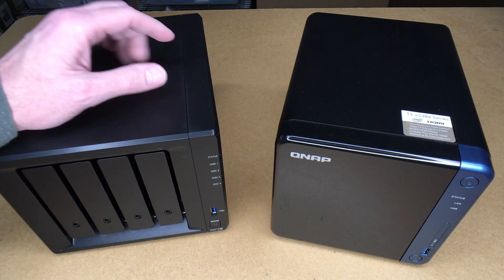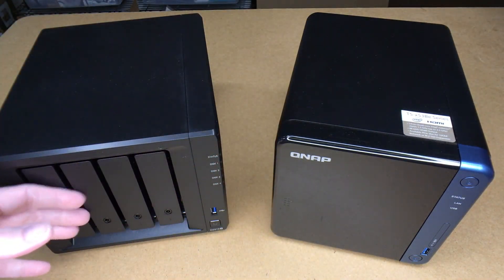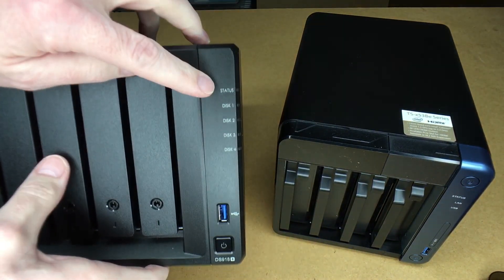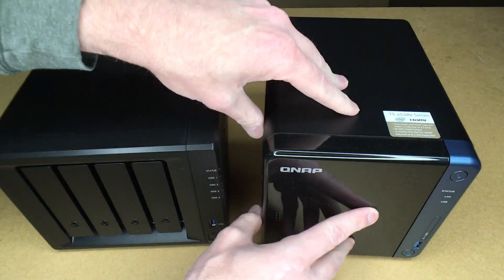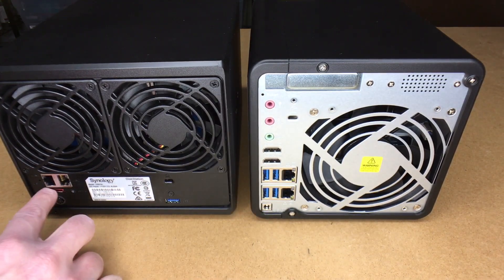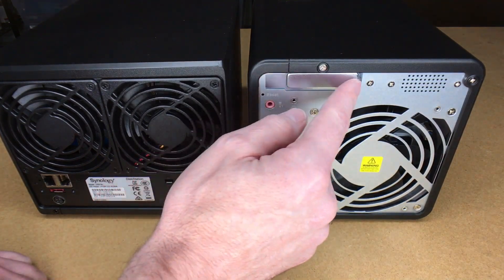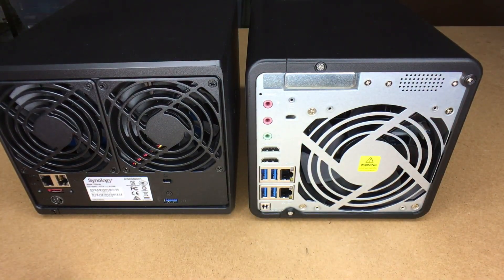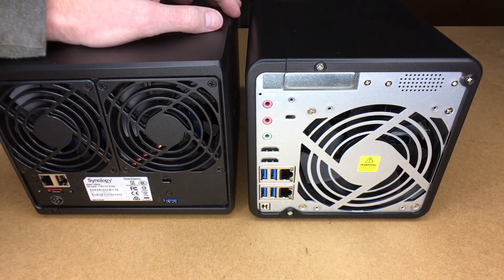Synology DS918+ vs QNAP TS-453Be Hardware Comparison